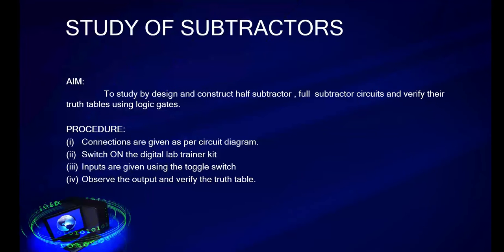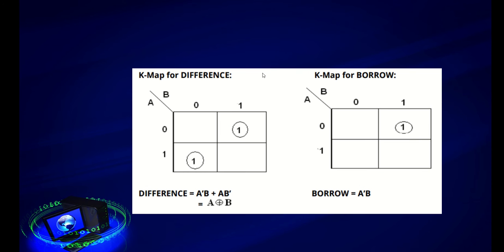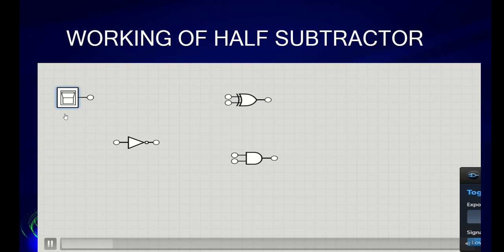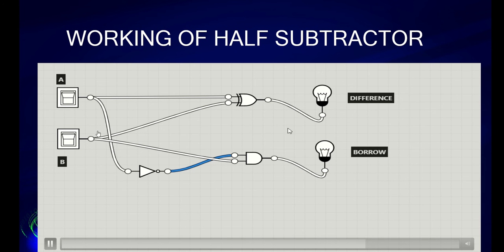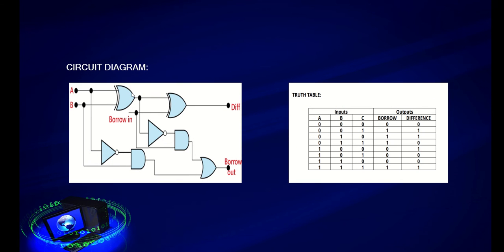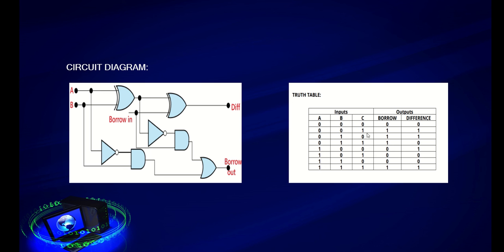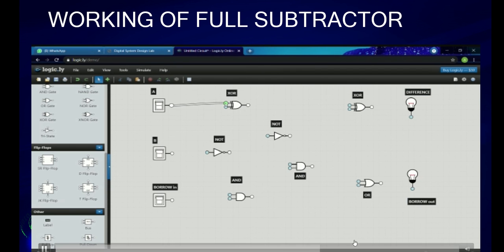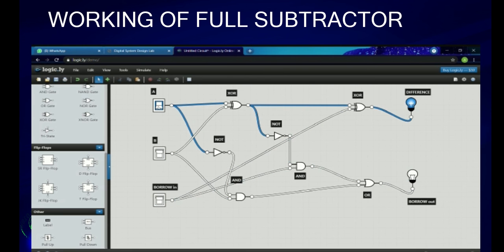HALF SUBTRACTOR & FULL SUBTRACTOR | DIGITAL SYSTEM DESIGN | M. SARANYA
STUDY OF HALF SUBTRACTOR & FULL  SUBTRACTOR